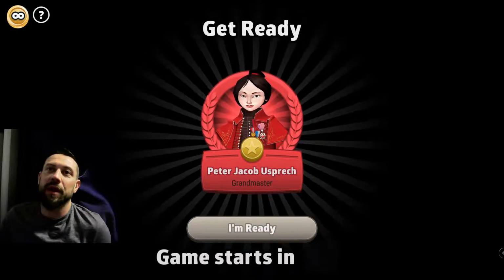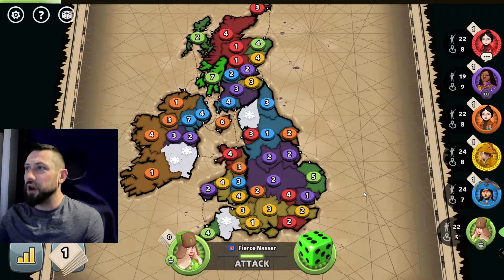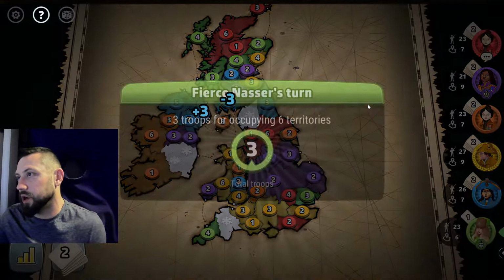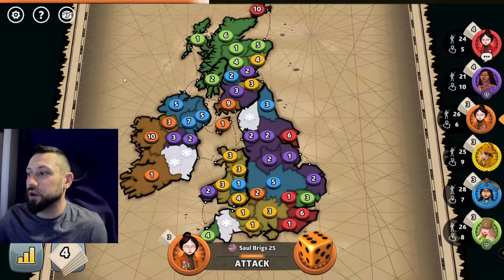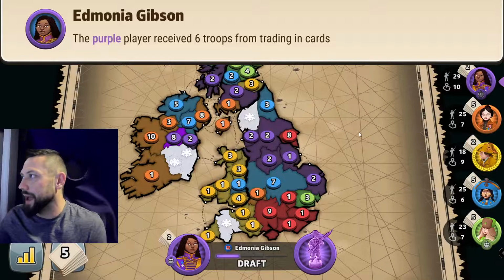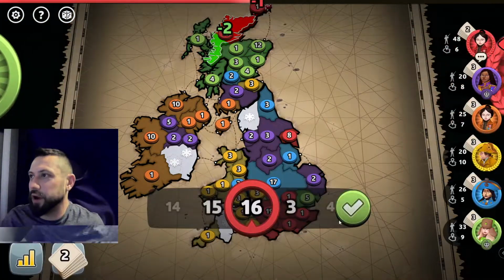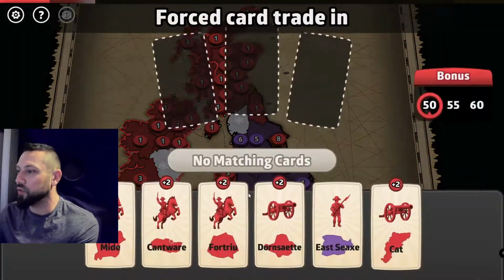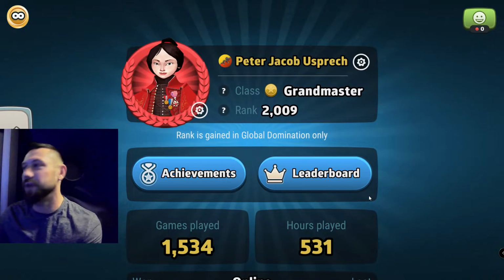Grandmaster Plays Britannia Advanced with Blizzards. Risk: Global Domination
In this game I'm playing two AI and three human opponents on the Britannia Advanced map with blizzards.

I share some strategic thoughts for progressive cards in Risk: Global Domination and the Britannia Advanced map.